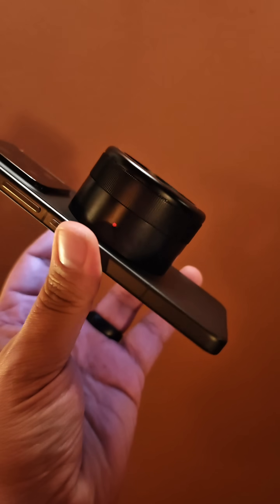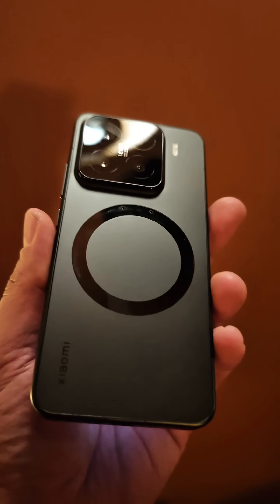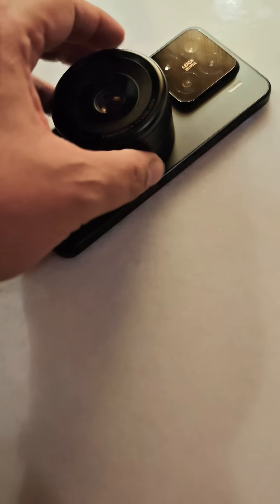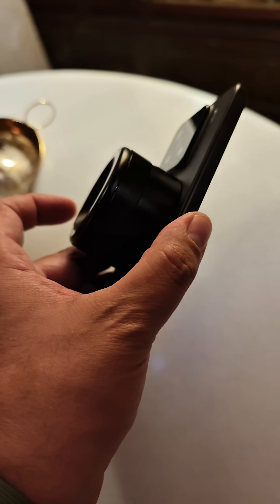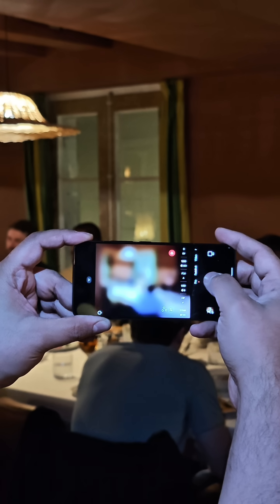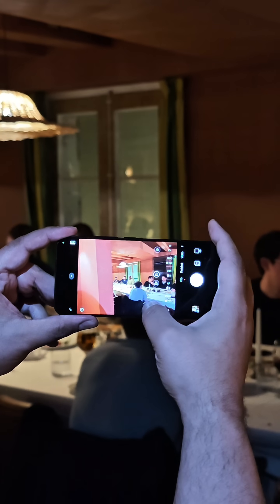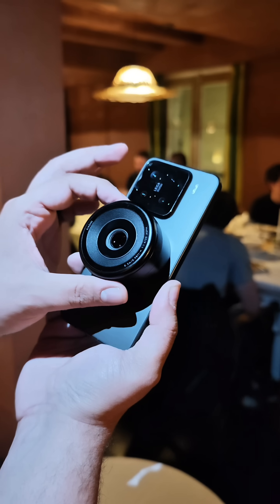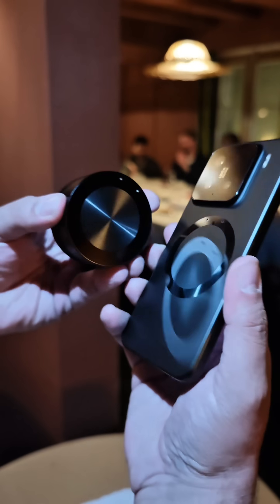Xiaomi MWC 2025 Concept Modular Optical System on the Xiaomi 15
Introducing the wonderful @xiaomi.global concept modular camera system! 🌟 This exciting innovation was showcased on a specially crafted Xiaomi 15 that just made waves at MWC 2025. 🎉 A big shoutout to @snapdragonofficial for being part of this amazing journey!